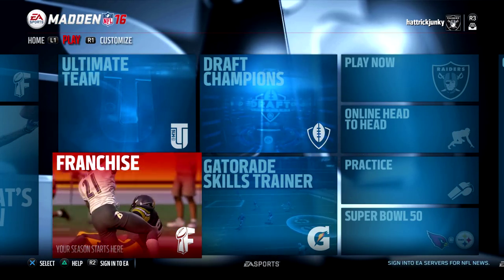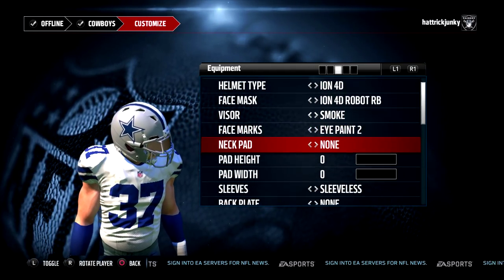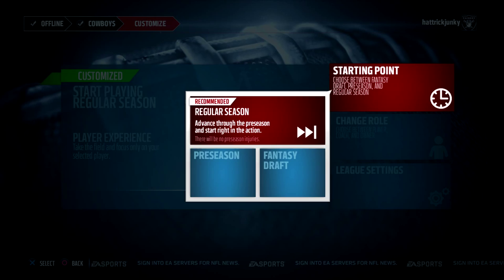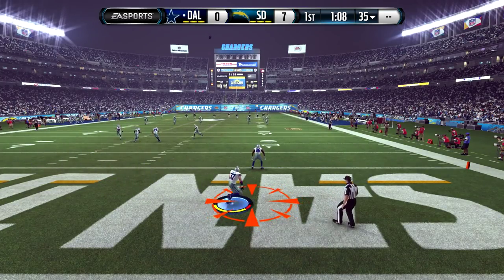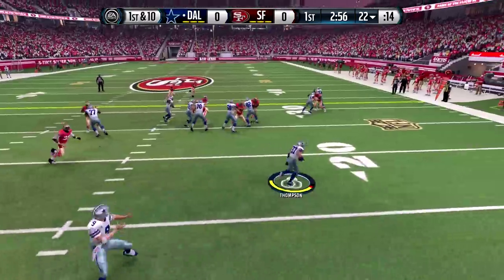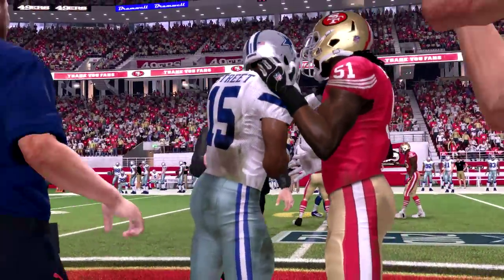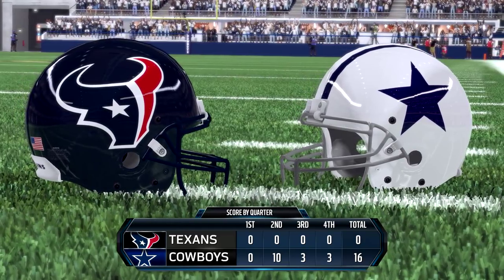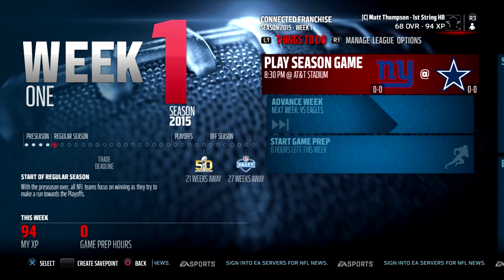"The New Guy in Town" Madden 16 Career Mode EP 1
Madden 16 FGTV
Madden 16 FidelityGamingTV
Madden 16 Coins
Madden 16 Cards